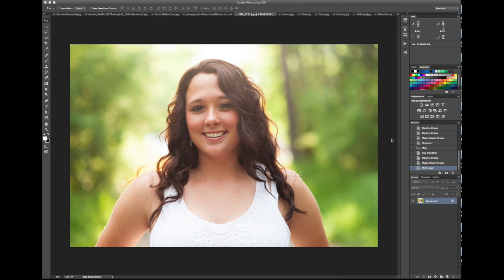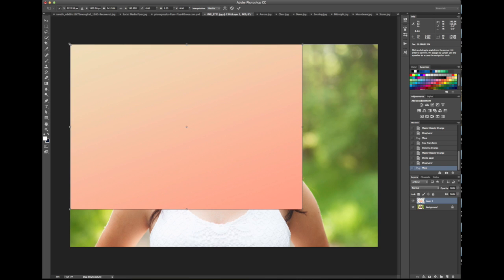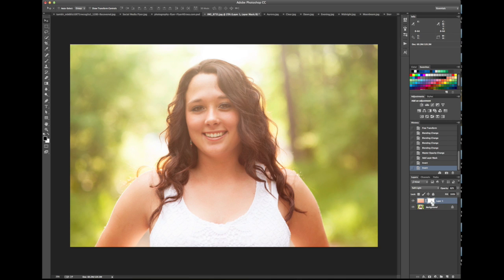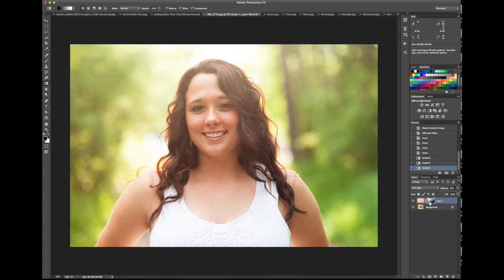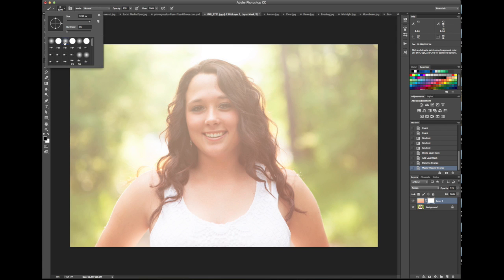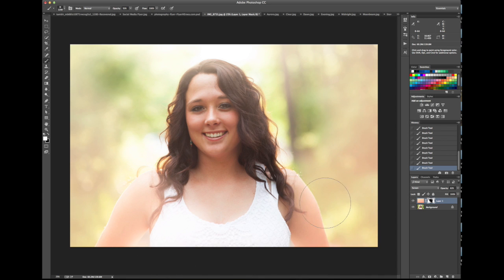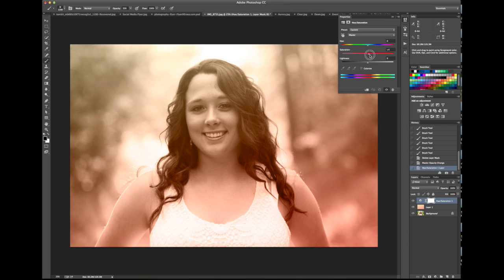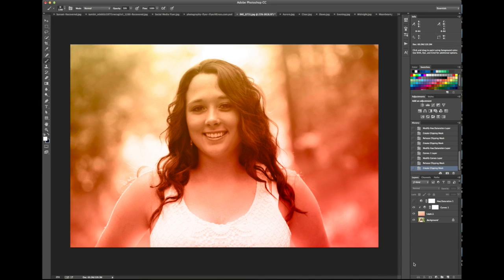Quick Gradient and Layer Mask Tutorial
This is a very quick, very basic tutorial covering gradient layers and layer masks.